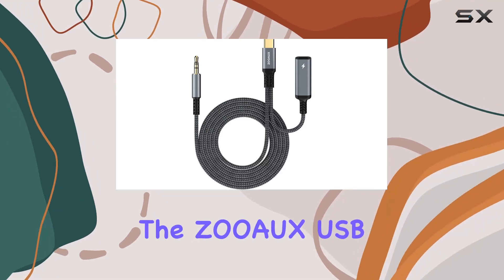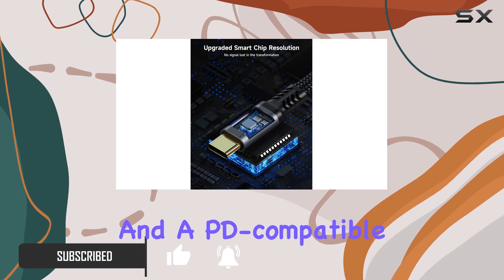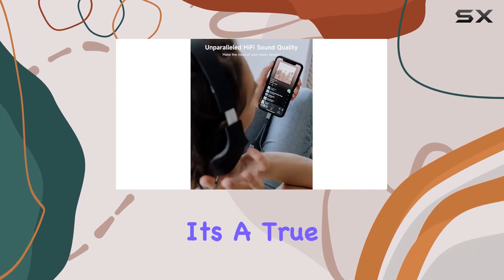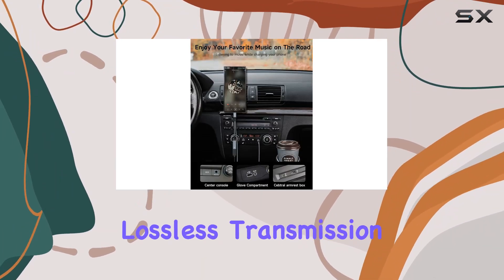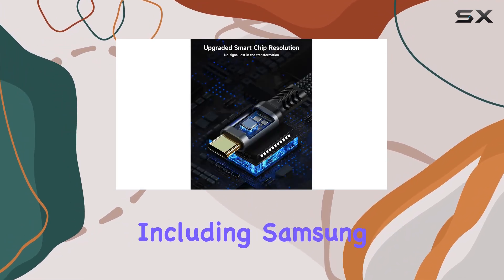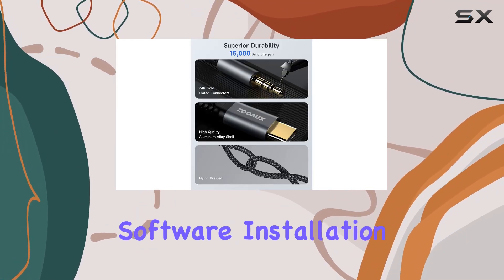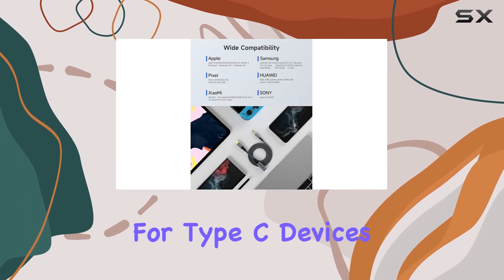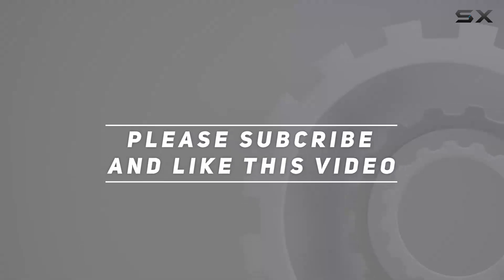Unlock Versatility with ZOOAUX USB C to 3.5mm Audio Dongle!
0:00 Intro
0:06 Review

Things that we mentioned in this video:
ZOOAUX USB Type C : B0BGPTM9QP